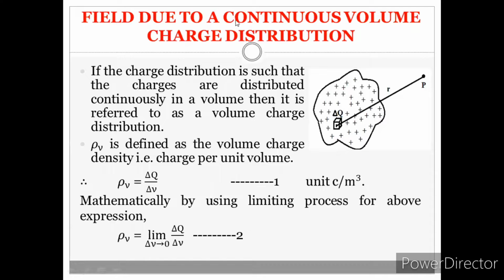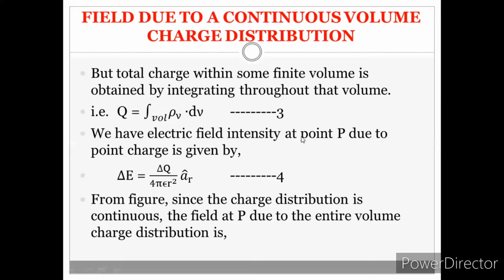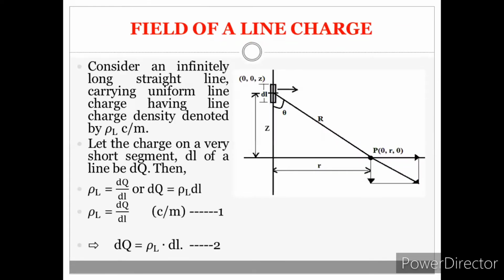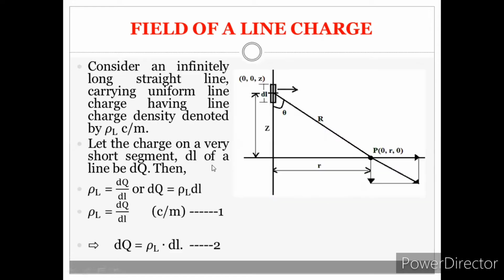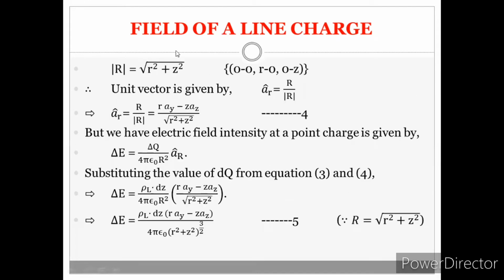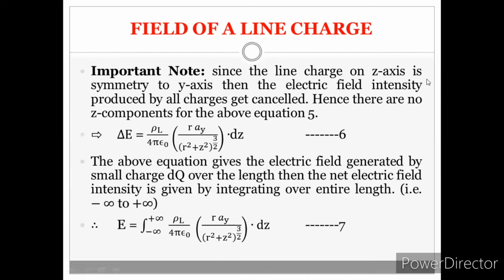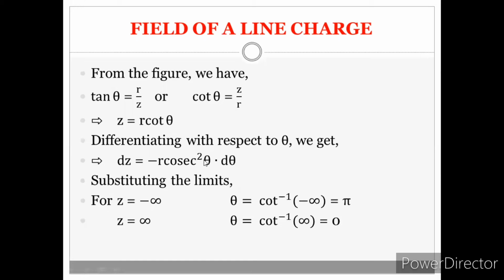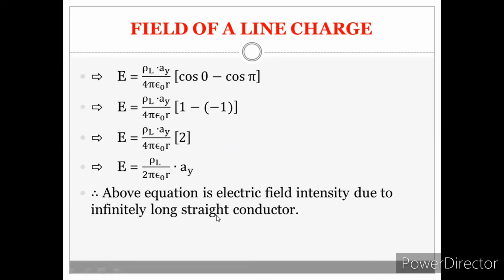ElectromagneticWave or FieldTheory Module-1 Electric Field Intensity by MS Khanderao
EMW FieldTheory(FT) Module-1 Electric Field Intensity by MS Khanderao for VTU 18EC55 5TH SEMESTER

Lecture     :        EMW_MODULE-1_L1.mp4